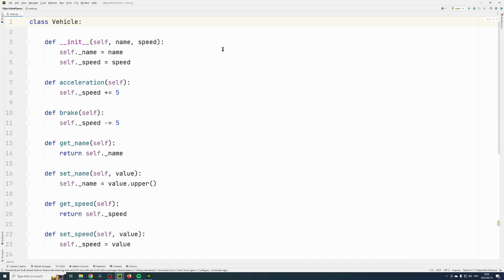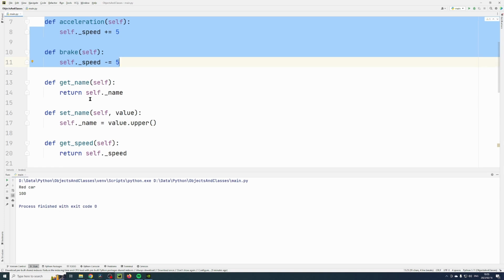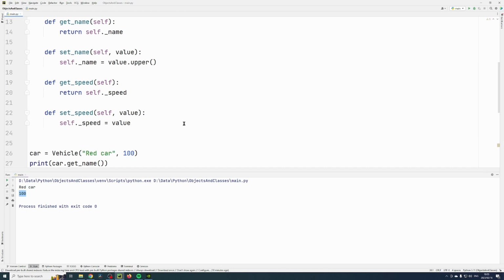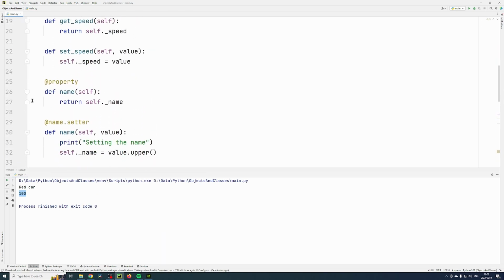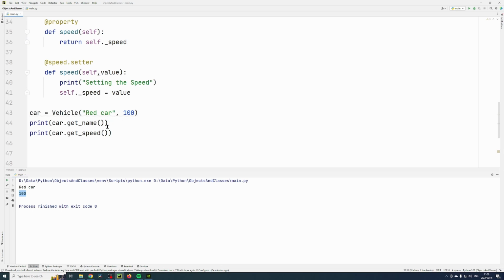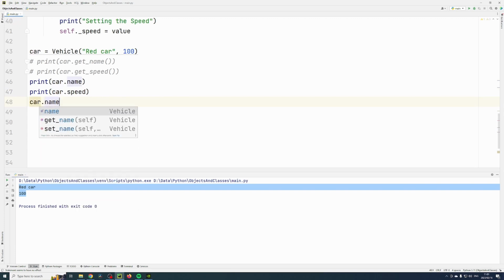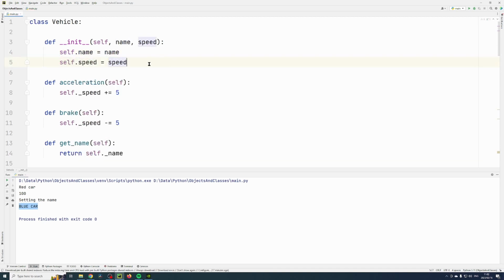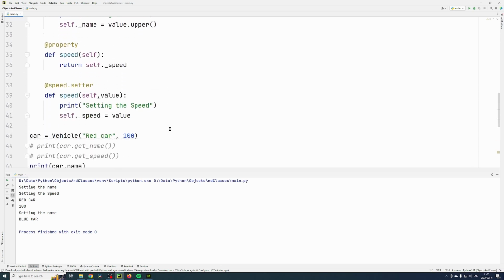Python how to use the property decorator for getters and setters - Python programming for beginners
Python how to use the property decorator for getters and setters - Python programming for beginners. In this tutorial I show you how to use the property decorator to make getter and setter methods. Makes for cleaner and easier to read code

class Vehicle:

    def __init__(self, name, speed):
        self.name = name
        self.speed = speed

    def acceleration(self):
        self.speed += 5

    # def brake(self):
    #     self.speed -= 5
    # def get_name(self):
    #     return self._name
    # def set_name(self, value):
    #     self._name = value.upper()
    # def get_speed(self):
    #     return self._speed
    # def set_speed(self, value):
    #     self._speed = value

    def name(self):
        return self._name

    def name(self, value):
        print("Setting the name")
        self._name = value.upper()

    def speed(self):
        return self._speed

    def speed(self,value):
        print("Setting the Speed")
        self._speed = value